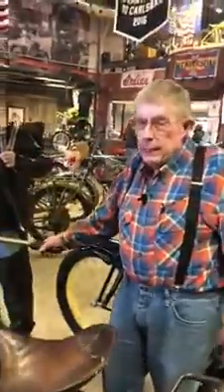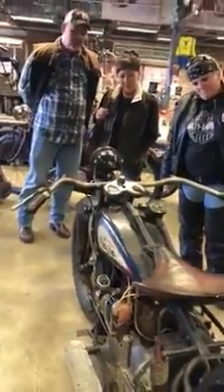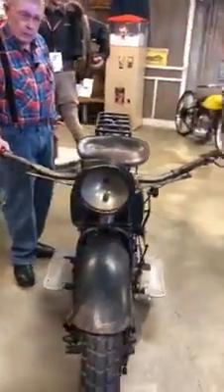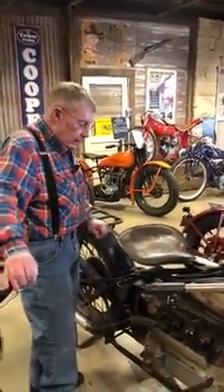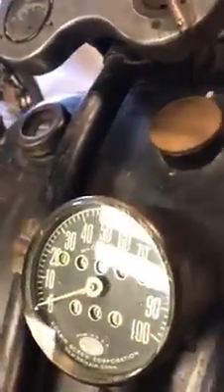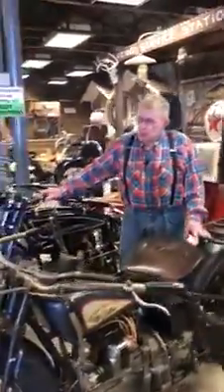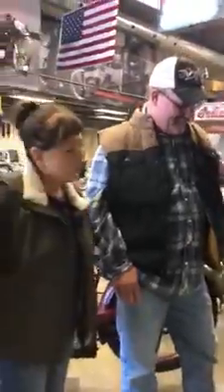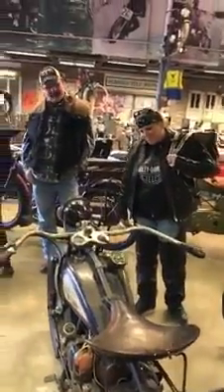1929 Cleveland 4 with Jerry Ottaway at Twisted Oz Motorcycle Museum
The Twisted Oz Motorcycle Museum was a dream developed by owner Kelly Modlin in 2016. Kelly had a vision for a nationally known vintage motorcycle museum located in the center of the United States. Kelly acquired an old body shop along US Highway 400, east of Wichita, Kansas in 2015. Kelly and a team of volunteers, worked to renovate the old body shop into a vintage and eclectic motorcycle museum. A nostalgic Valentine Diner building was acquired, along with bank teller windows from 1879 and many other historic features have created a unique and intriguing space within the Museum. The Museum opened to the public on April 1, 2016 and admission is always free. The Museum does accept good will donations to fund the project and Kelly hopes to grow the Museum into a destination attraction for history buffs and cycle enthusiasts alike.

We want to thank Kelly Modlin for providing this video.

Visit the Twisted Oz Motorcycle Museum at 601 W. 7th Street, Augusta, Kansas 67010

And if you are on Facebook, visit our Antique Motorcycle Club of America Group

Key Descriptive Tags: jerry ottaway, twisted oz, twisted oz motorcycle museum, harley, vintage harley, harley-davidson, harley davidson, indian, indian motorcycle, indian motorcycles, indian chief, indian scout, yale motorcycle, ace motorcycle, henderson, henderson 4, henderson four, Henderson KJ, indian ace, ace, super x, excelsior, bsa, bsa motorcycle, british motorcycle, british motorcycles, oldbike, old bikes, antique, antiques, old motorcycle, old motorcycles, classic motorcycles, classic motorcycle, classic bike, classic bikes, antique motorcycle, antique motorcycles, vintage motorcycle, vintage motorcycles, Salsbury Scooter, antique motorcycle club amca, antique motorcycle club of america, AMCA